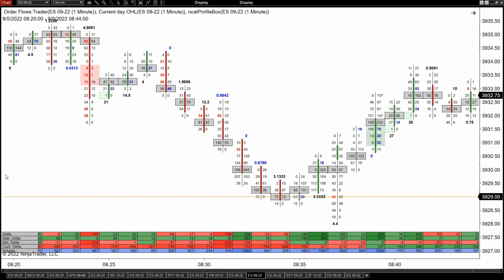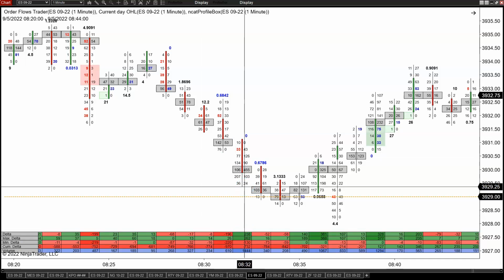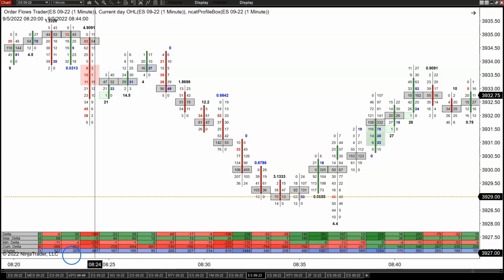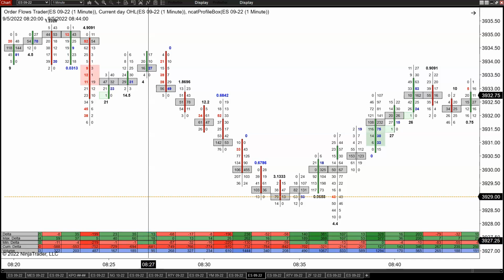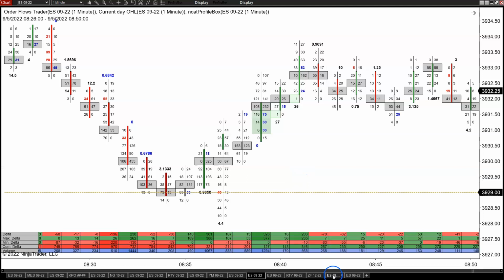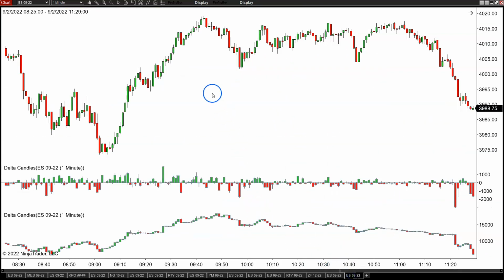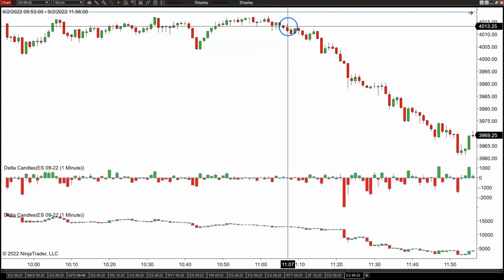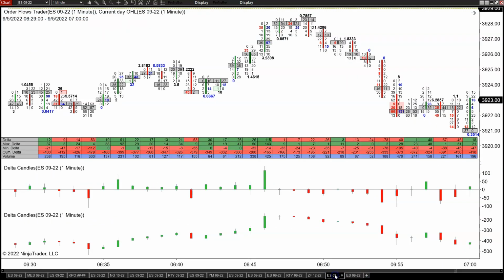Does Order Flow Delta Matter Let's Find Out Order Flow Trading Strategies NT8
Does order flow delta matter?
There are different ways to analyze delta.
There is headline delta, max delta, min delta,
cumulative delta, delta candles.
And each provides it own value to a trader.
Learn how to use delta in your trading.